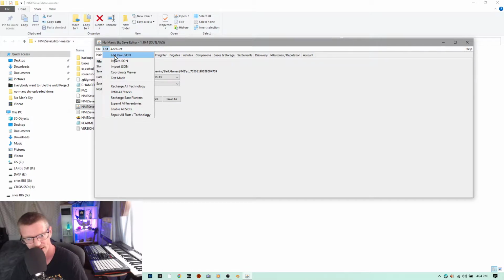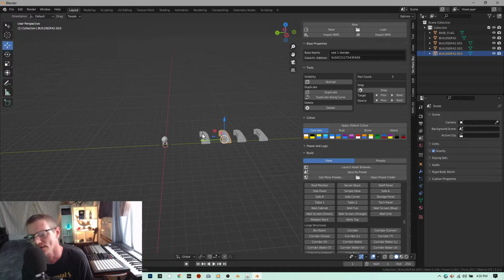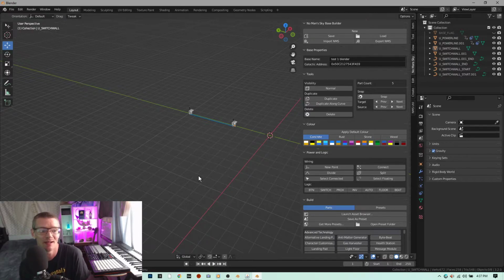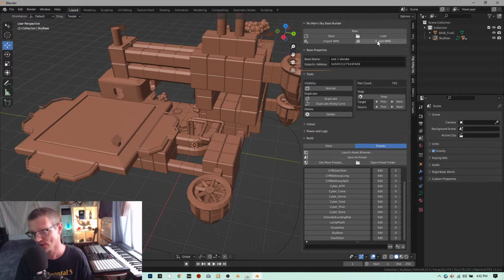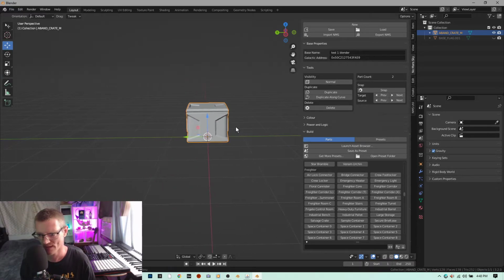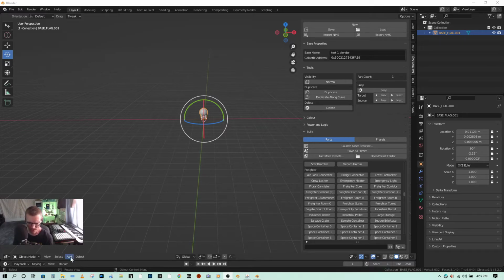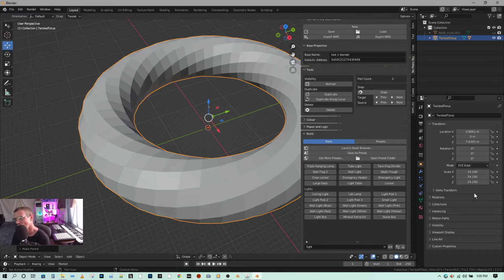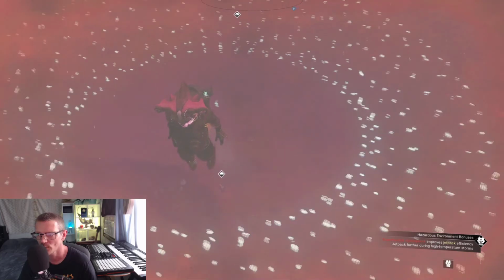No Mans Sky Blender Building Tutorial 4 - Basic Navigation & build a Torus out of Pill Lights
No Mans Sky Blender Building Tutorial 4 -
Basic Navigation & build a Torus  out of Pill Lights

LINKS.

Now including...